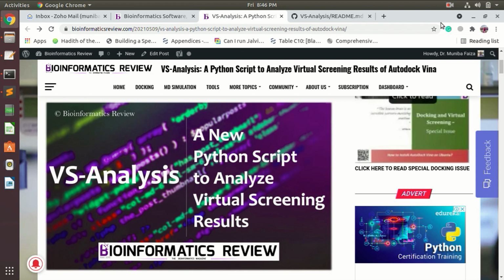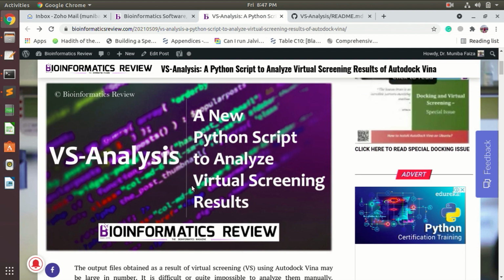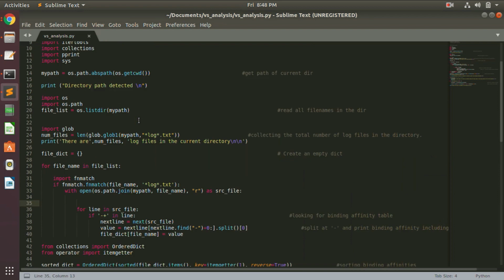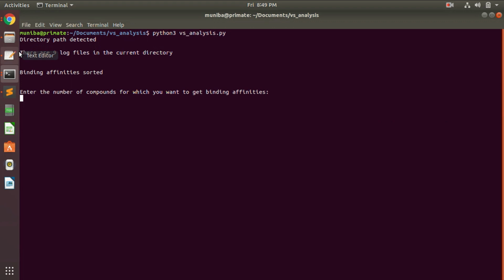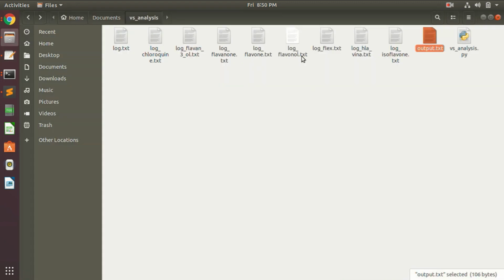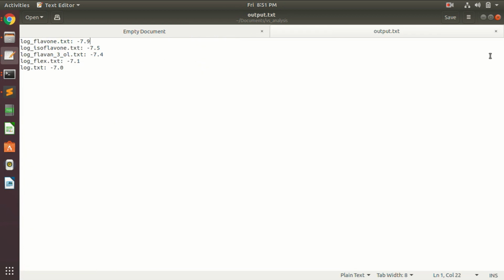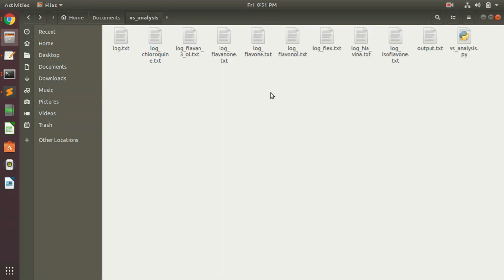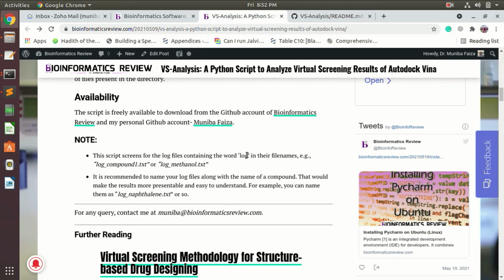Video Tutorial: Demonstration of VS_Analysis Python Script for VS output analysis of Autpdock Vina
This is a demonstration video of Python script for virtual screening output analysis obtained from Autodock Vina. This script is provided by Bioinformatics Review. For more details, read the following article: